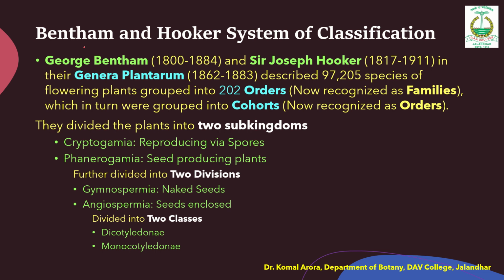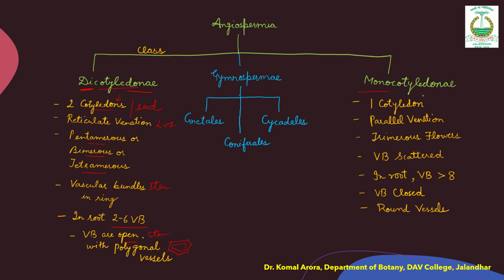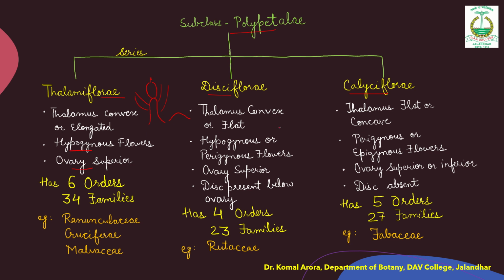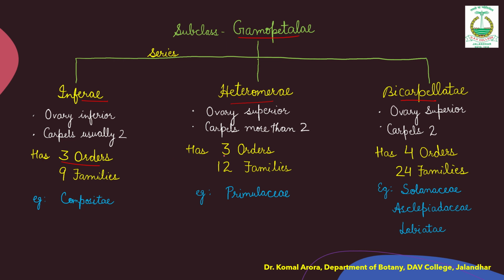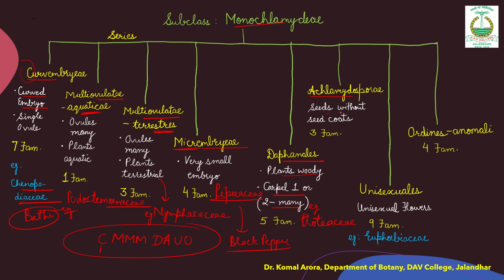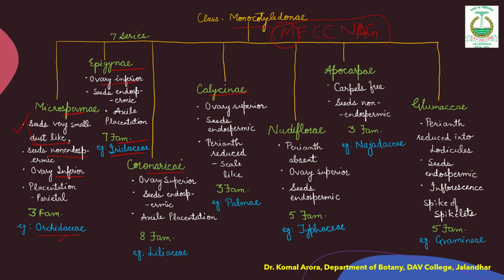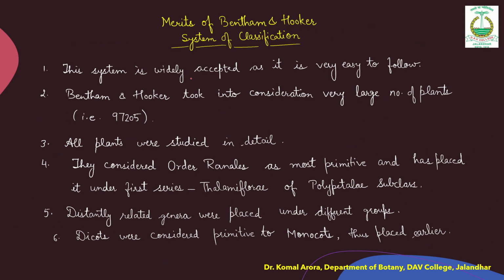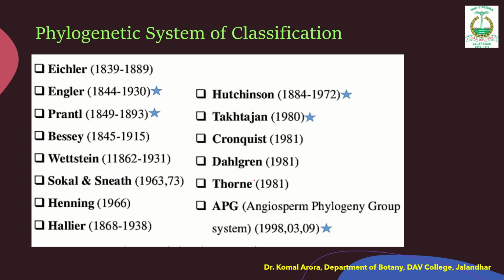Bentham Hooker System of Classification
Natural System of Classification